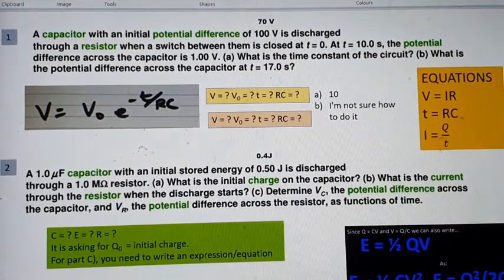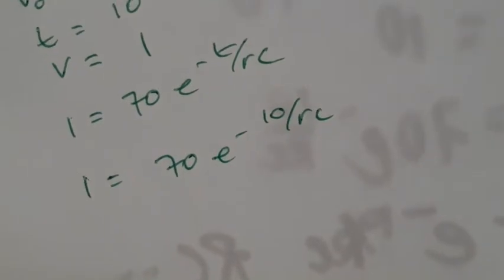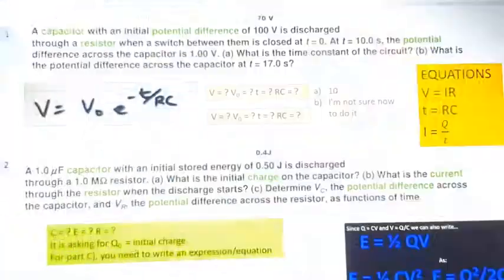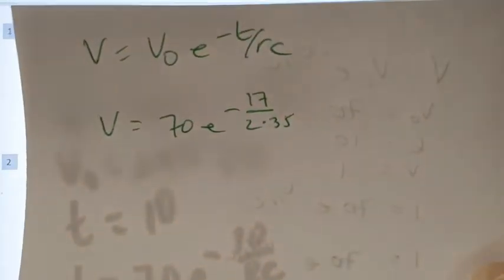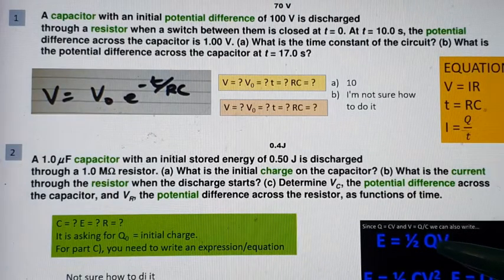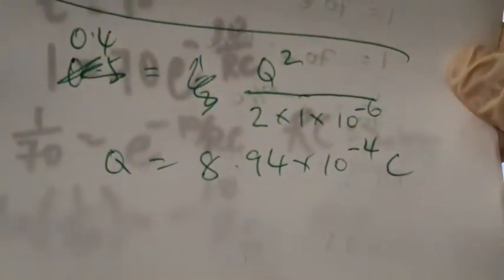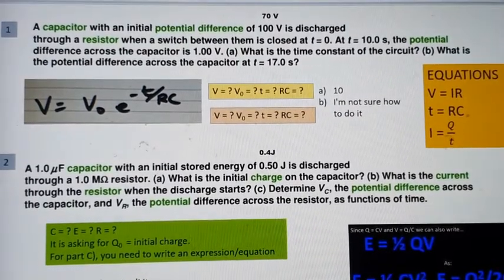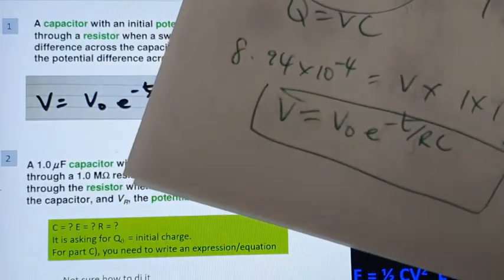1) How to answer a question on capacitance...